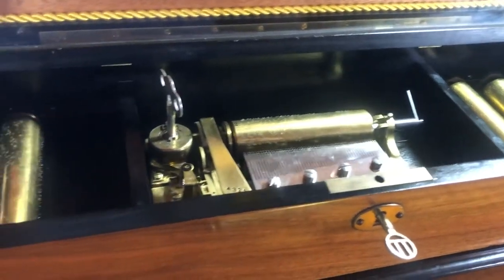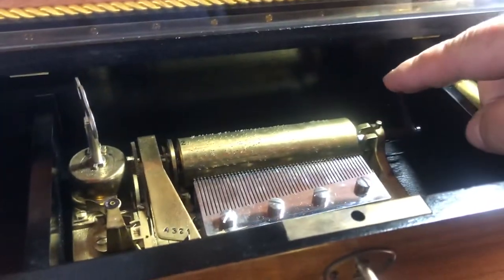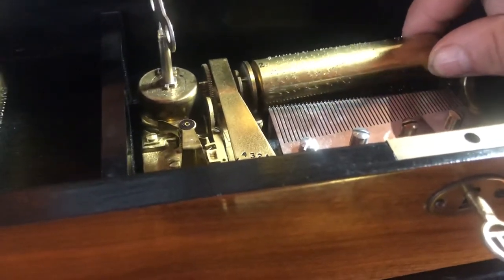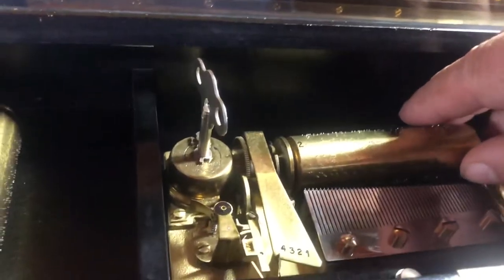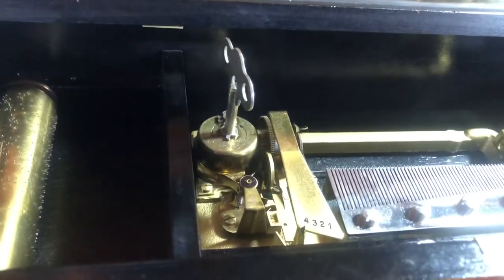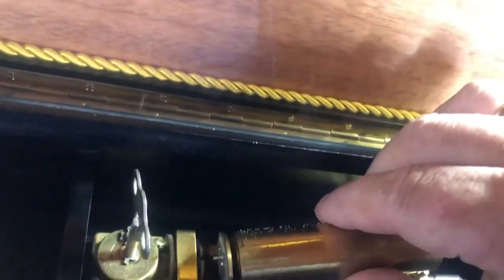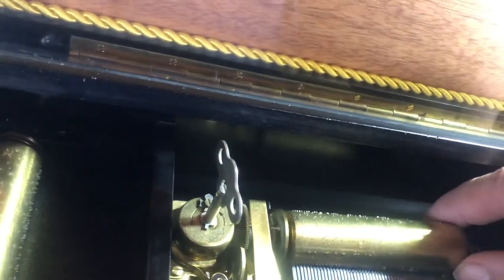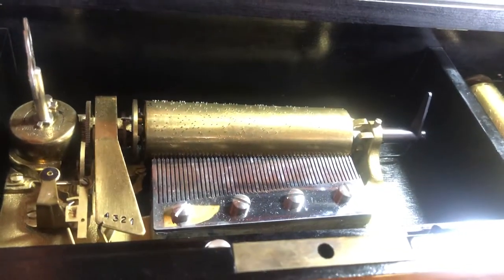Thorens 5 cylinder interchangeable Music Box video 3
Changing the cylinder of the Thorens 5 cylinder interchangeable Music Box

RARE THORENS INLAID MUSIC BOX WITH 5 INTERCHANGEABLE CYLINDERS

Thorens handcrafted music box made in the 1980s and is part of their Symphonette Collection. Reuge bought out the Thorens music box division in the 1980s. The Reuge company makes a five cylinder box today that sells $14,000. Unlike the Reuge version which has 1 tune per 3 inch cylinder on 50 note comb, this box plays 4 tunes on 3 1/2" cylinder on a 50 note comb 20 total tunes on this Thorens music box vs a measly 5 tunes on the Reuge box.

This interchangeable music box with brass cylinders is precision Made in Switzerland. It plays well and each of the cylinders 4 songs is indicated by a pointer which advances from the "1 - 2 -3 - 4" engraved on a brass canopy above the movement.  The spring is wound by winding arbor on top a spring barrel case with the key provided.  The key stores neatly inside the cabinet.

The mahogany wood case is beautifully grained and there is black ebonized trim molding around the base and lid.  The top is beautifully inlaid with flowers and instruments. This handcrafted case measures 16 1/2" x 6" x 4 1/2"   The inside of the the lid is a bright yellow twisted silk rope. The inside, upon opening the inlaid top has a glass dust cover door protecting the brass and steel mechanism.  There is a "74037" on the gilt bedplate.  The mechanism is in mint condition and operates well.  There is a brass front start/stop slide button. The top is attached to case by a long piano-style brass hinges. Winding key is included and is positioned in the top front "key slot". Each Cylinder Plays Four Songs, 50 note cylinder selections listed on inside cover and below. The movement is in mint condition. Absolute rare and magnificent Thorens music cylinder box.

This is a very nice and quite rare Thorens music box

The list below includes cylinder number and the tunes on it

Cylinder 1:
Minuet by Beethoven / Minuet by Lilly / Minuet by Mozart / Minuet by Boccherini

Cylinder 2:
Mozart's Drawing Room / The Blue Danube / Schubert  Serenade / Tales of Vienna Woods

Cylinder 3:
Two hearts in waltz time / Rio Rita / Marcheta / Student Prince

Cylinder 4:
Edelweiss / Laura 's Theme / Somewhere My Love / Impossible dream

Cylinder 5:
Adeste  Fidelis / O Thou Joyful Day / O Christmas Tree / Silent  Night

CONDITION:  Case is in Excellent condition.  Mechanism has been cleaned and oiled and operates perfectly.

DIMENSIONS: The case is larger modern format size being 16 1/2 long x 4 1/2" ht. x 6 " deep.

Harvey Webber
Hampton, NH

I work at a b&b called MyAntiqueHouse.com

ABOUT ME sellall on eBay aka Harvey Webber.  Glad to meet you!!

I operate a family antique business in Hampton NH which has been in existence at the same location for over 70 years.  We also run an Airbnb, MyAntiqueHouse and we have the web address, so feel free to take a look.

We specialize in clocks, antiques, music boxes, art glass, painting and lamps.  I have been on ebay since almost the beginning, and are a reputable seller and dealer.  I list only a portion of our inventory and would gladly, list more for you if we have it in stock.